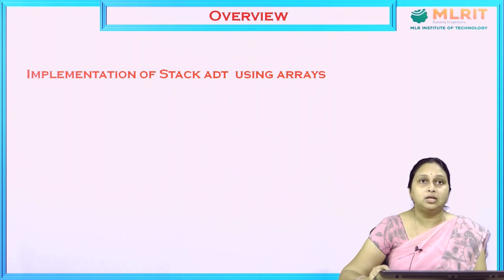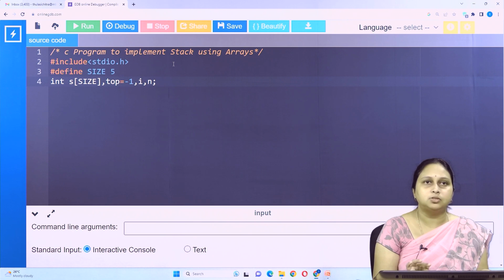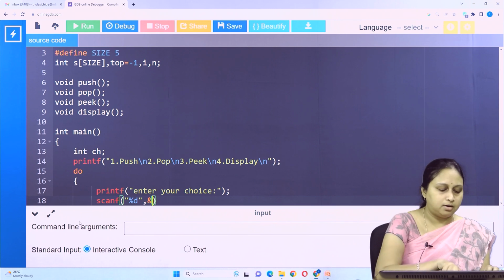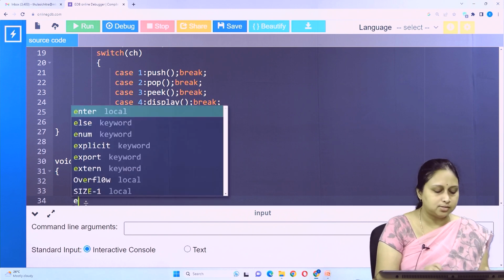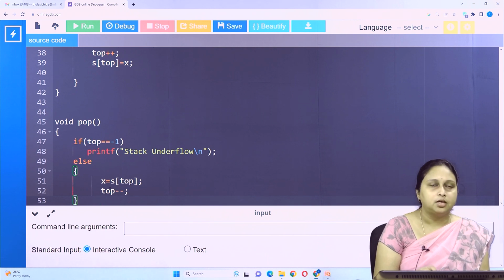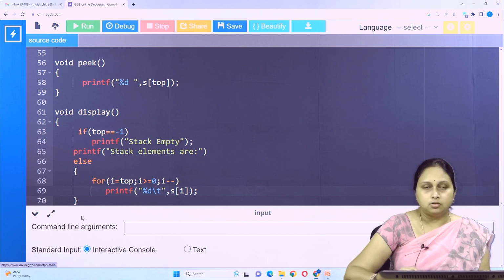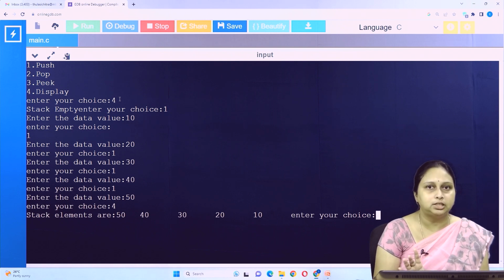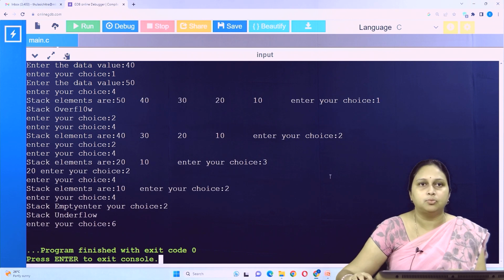LEC 03 | DATA STRUCTURES |Implementation of Stack ADT Using Arrays By Mrs. N. Thulasi Chitra